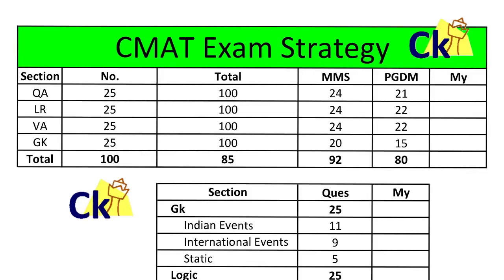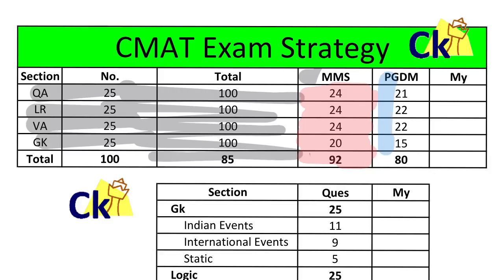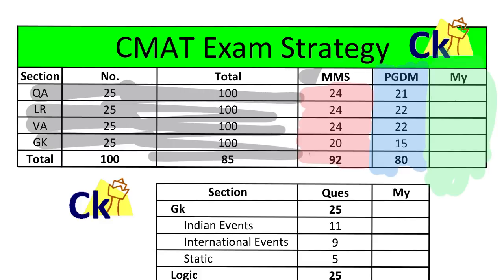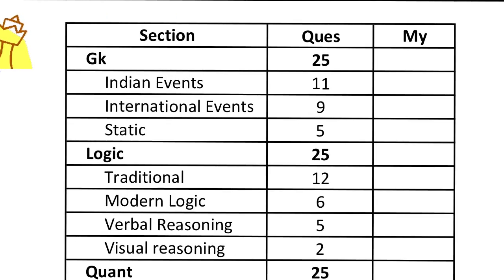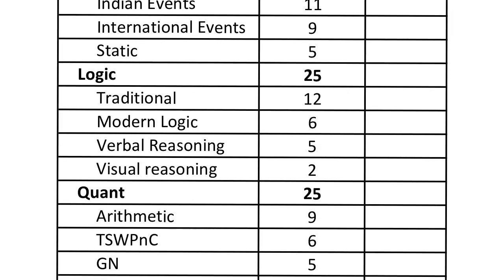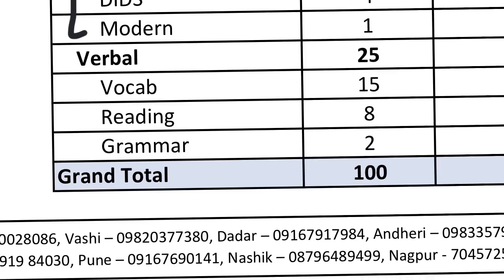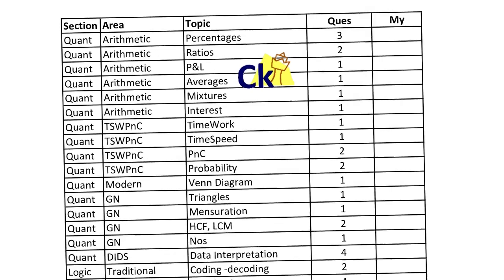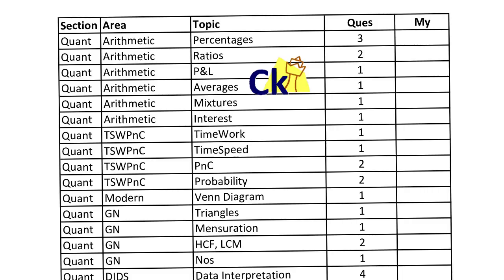CMAT 2021 Strategy | Topic wise Syllabus | Targets Cutoffs for MMS & PGDM Program | 30 days plan